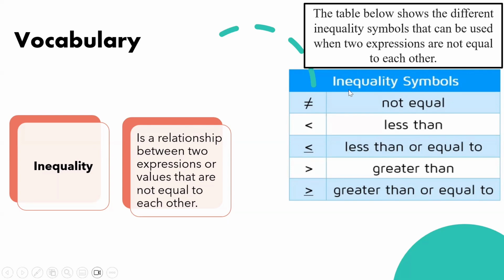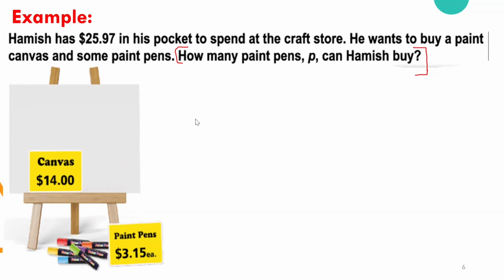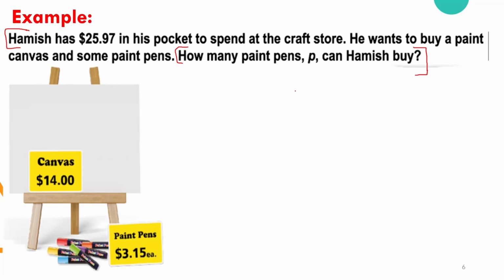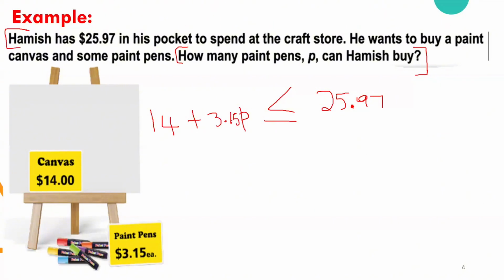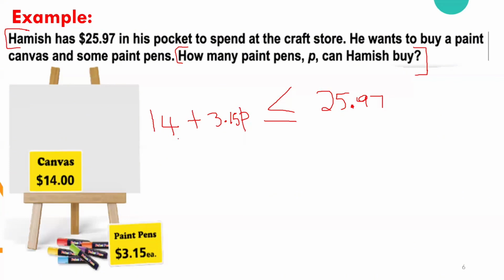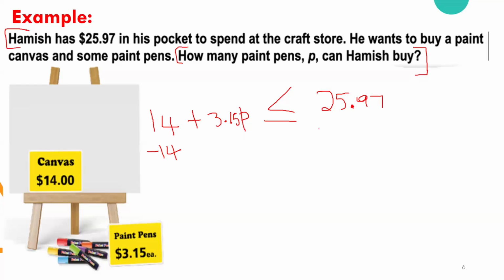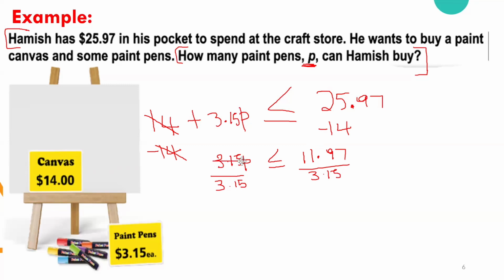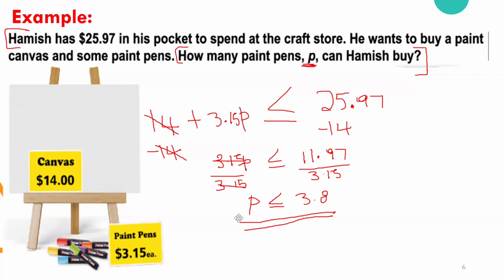How to Write and Solve Two-Step Inequalities? (Pre-Algebra)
This video gives a detailed explanation on how write and solve a Two-Step Inequality.